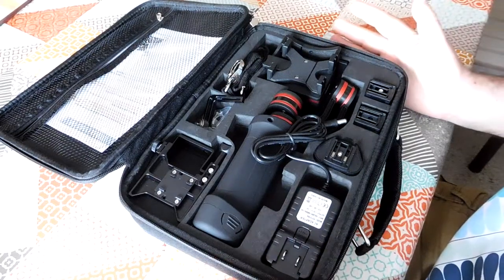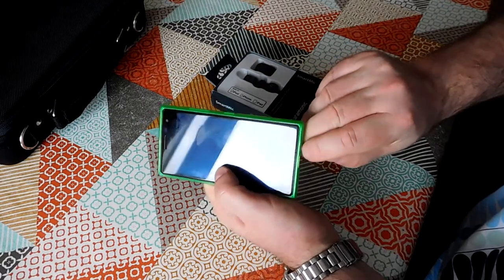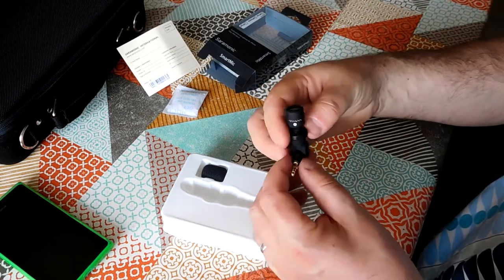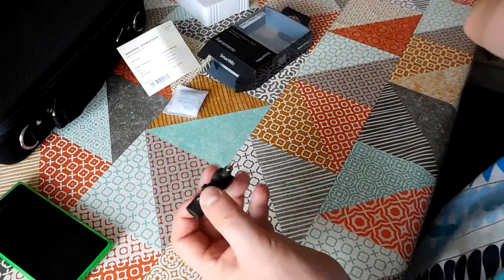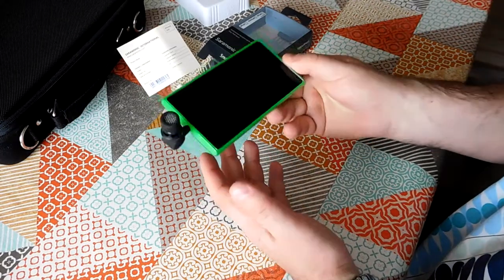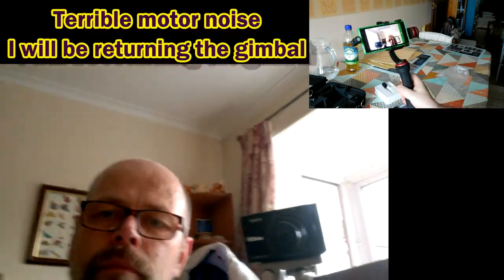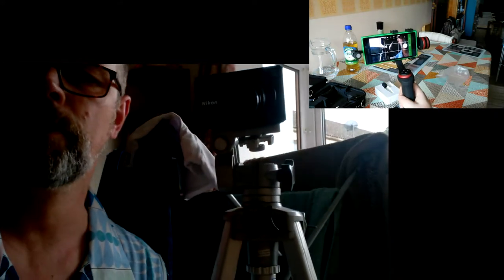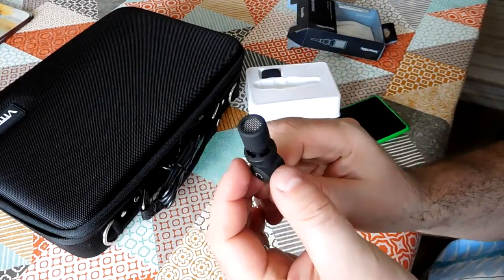Review Of Saramonic SmartMic Microphone For Smartphone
I recently reviewed a smartphone gimbal which wasn't very usable due to the motor noise interfering with the audio.  I bought a Saramonic SmartMicwhich I hoped would help overcome the problem.

The Saramonic SmartMic is a great little microphone - I'm really pleased with it, but unfortunately, it's so sensitive that it makes the gimbal noise worse.